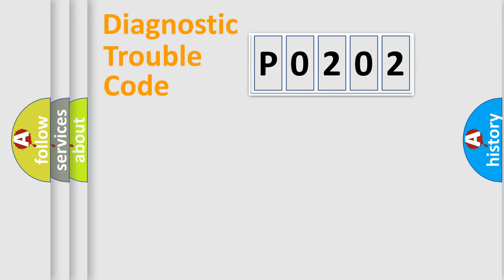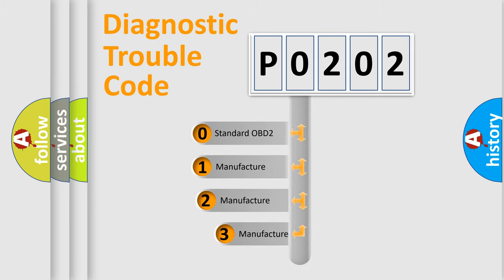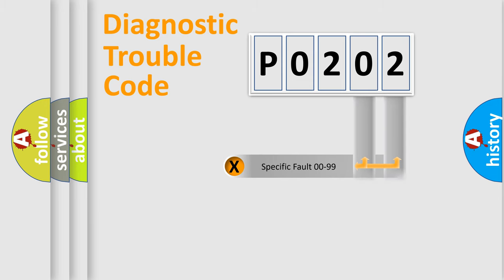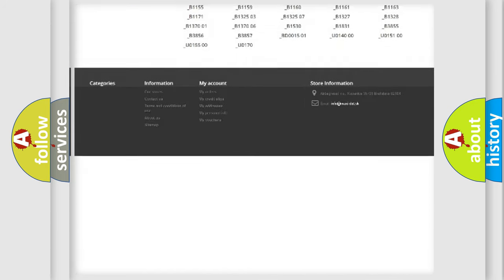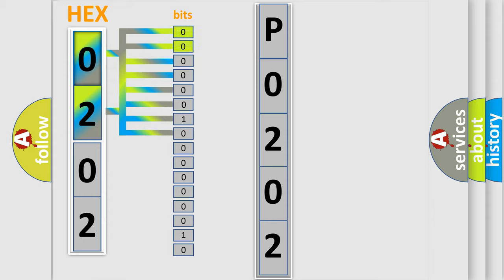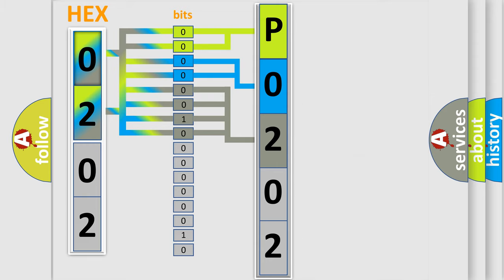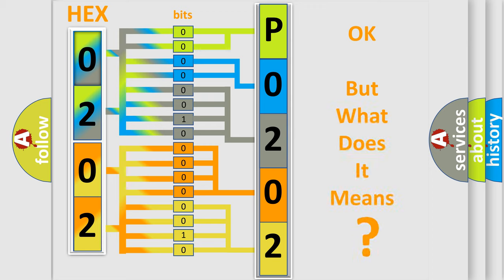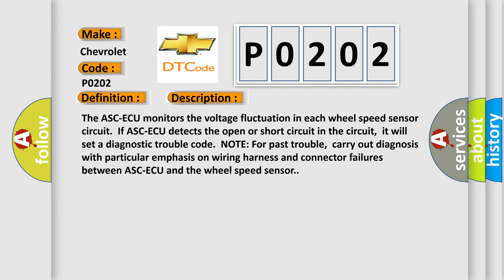DTC Chevrolet P0202 Short Explanation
Contents:
0:21 Basic DTC analysis according to OBD2 protocol standard.
1:48 Insight into programming
2:58 A diagnostically understandable description of the Diagnostic Trouble Code
3:05 Basic error definition

Make:
Chevrolet
Code:
P0202
Definition:
Abnormality in RL wheel speed sensor circuit
Description:
The ASC-ECU monitors the voltage fluctuation in each wheel speed sensor circuit.If ASC-ECU detects the open or short circuit in the circuit,it will set a diagnostic trouble code.NOTE: For past trouble,carry out diagnosis with particular emphasis on wiring harness and connector failures between ASC-ECU and the wheel speed sensor.